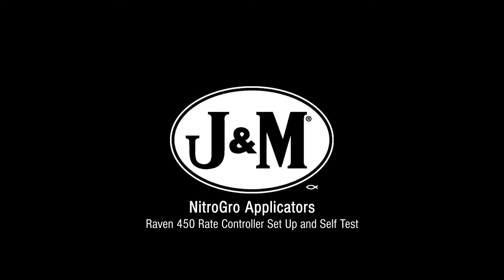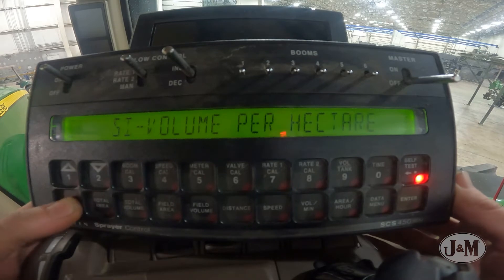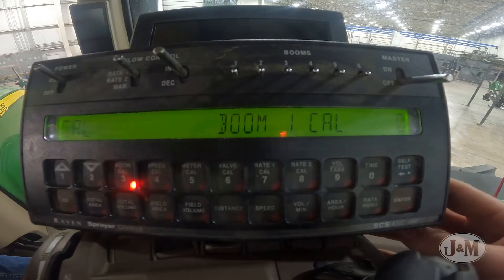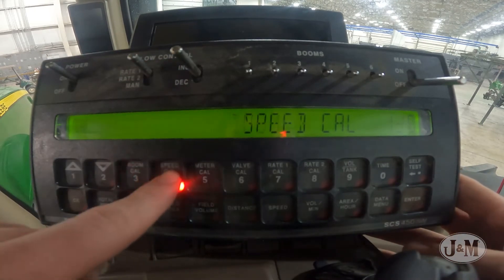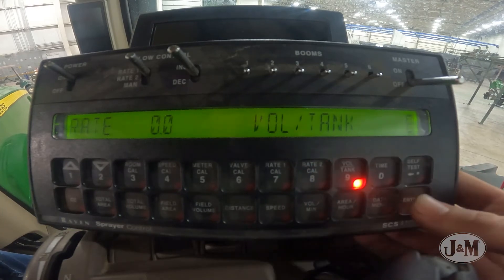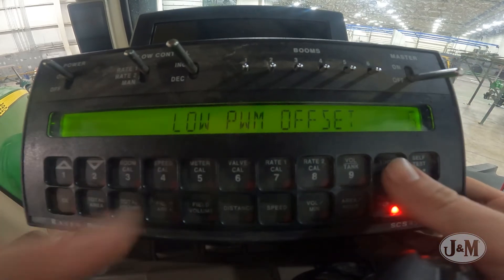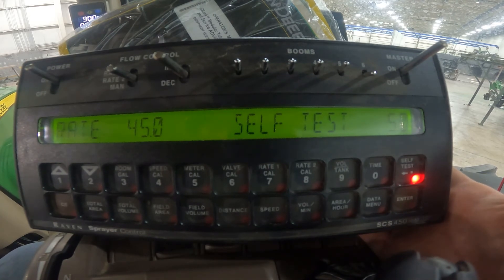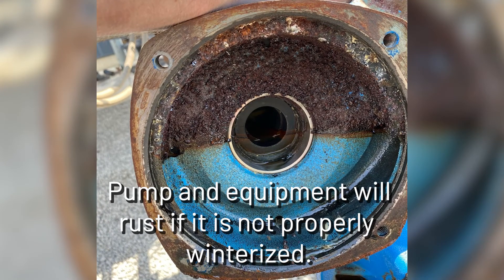J&M's Setting up a Raven 450 Controller on your Nitrogen Applicator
Setting up a Raven 450 controller and running a self-test on your J&M nitrogen applicator.